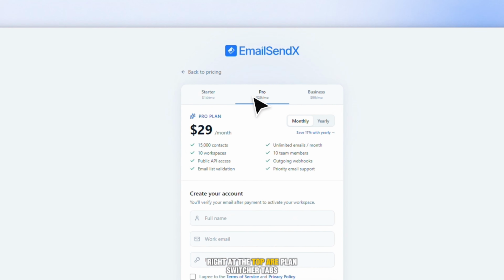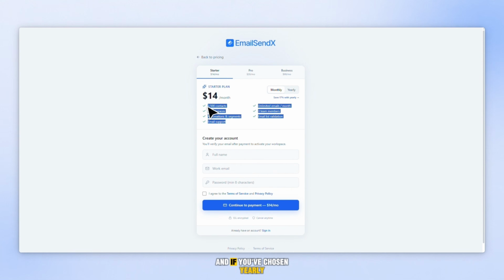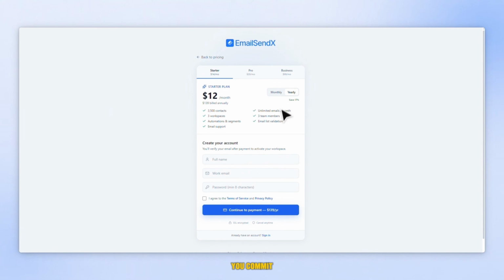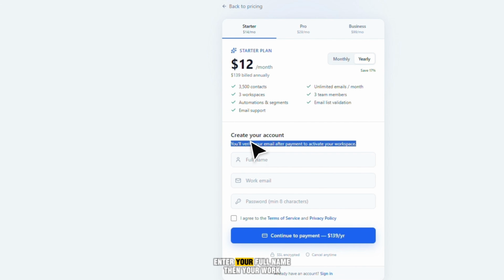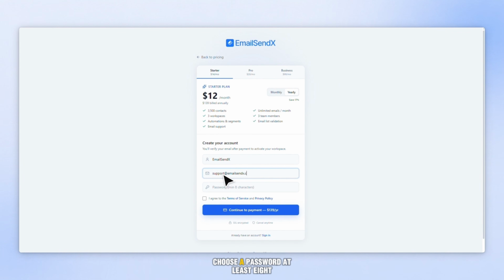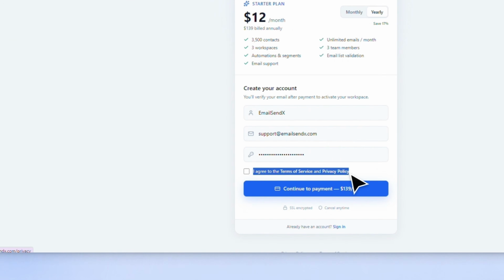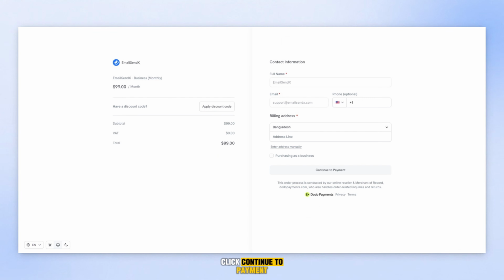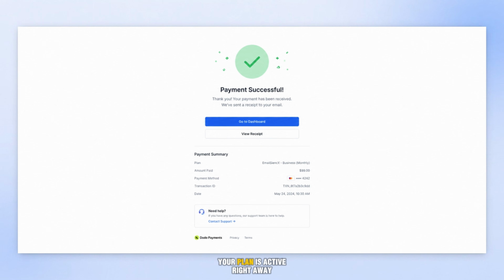BUYING A PLAN - THE CHECKOUT FLOW | EMAILSENDX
Learn how to buy an EmailSendX plan and complete the checkout process.

In this quick tutorial, we’ll walk you through selecting a plan, reviewing your billing details, completing payment, and activating your EmailSendX subscription.

Perfect for users who are ready to upgrade and start using EmailSendX with the right plan for their email marketing workflow.